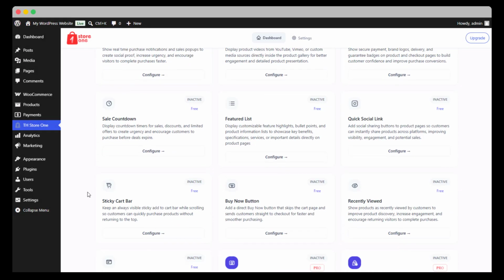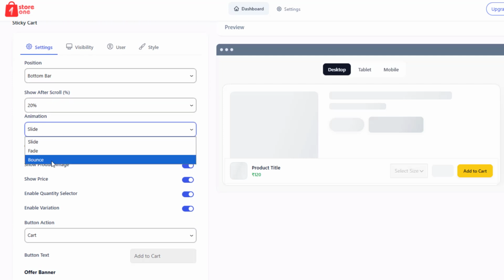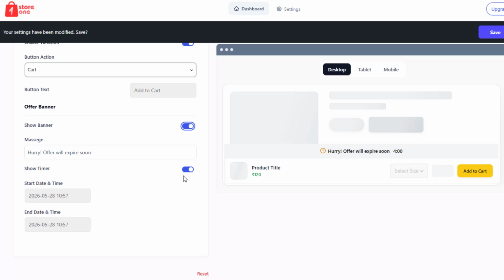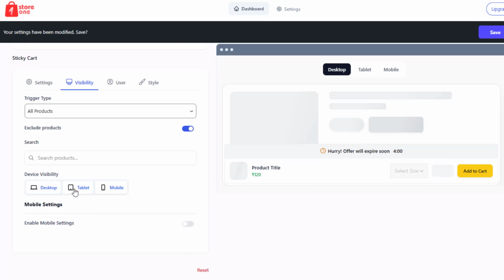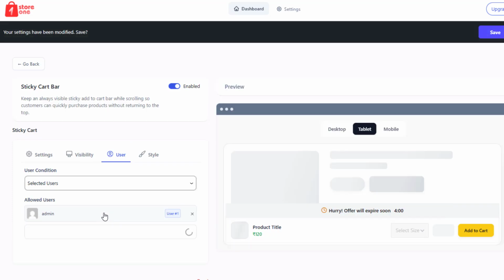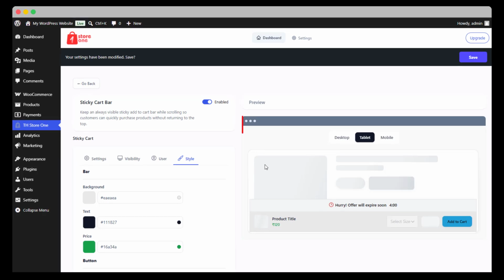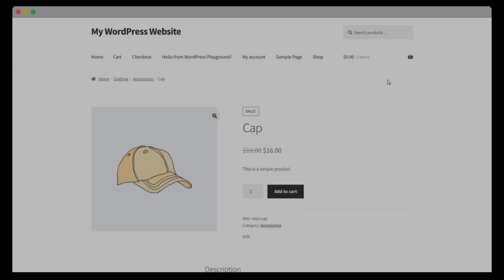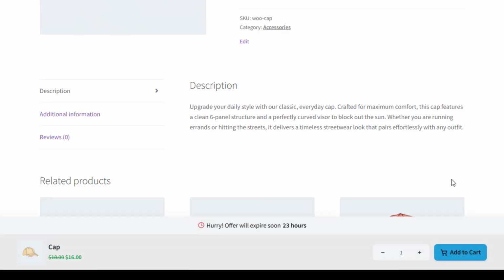Sticky Add to Cart Bar Addon for WooCommerce | Store One Docs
Learn how to use the Sticky Add to Cart Bar Addon in Store One Plugin for WooCommerce! 🚀

In this tutorial, we’ll show you how to add a sticky add to cart bar to your WooCommerce store so customers can quickly purchase products without scrolling back to the product section.

✨ What You’ll Learn:
• How to enable the Sticky Add to Cart Bar Addon
• Display a floating add to cart bar on product pages
• Improve mobile and desktop shopping experience
• Increase conversions with quick purchase access
• Customize sticky bar styles and visibility

The Sticky Add to Cart Bar Addon is perfect for showcasing:
✔ Quick add to cart buttons
✔ Sticky purchase bars
✔ Mobile-friendly checkout experience
✔ Improved product accessibility
✔ Conversion-focused shopping features

Store One is the all-in-one WooCommerce growth toolkit designed to help you enhance your online store with powerful addons and conversion-focused features.